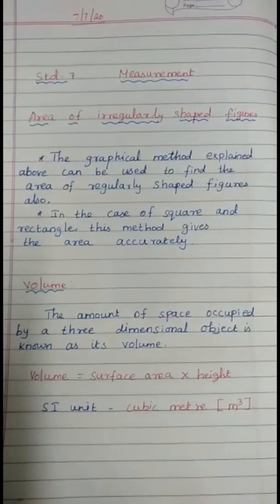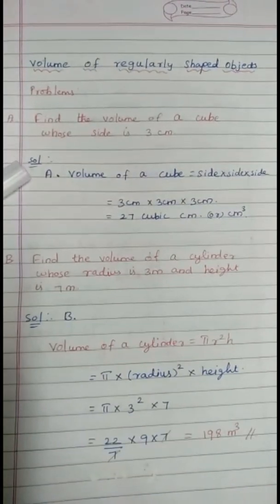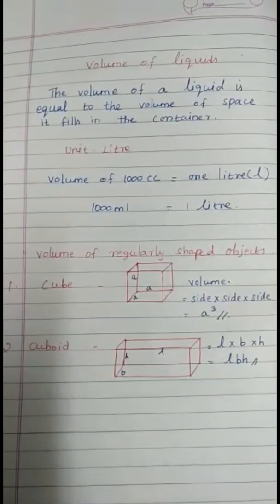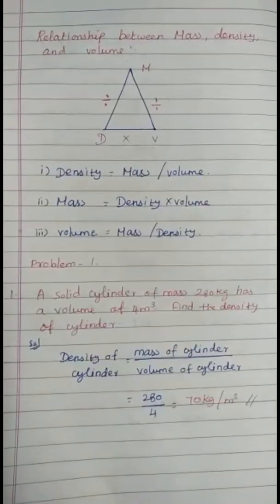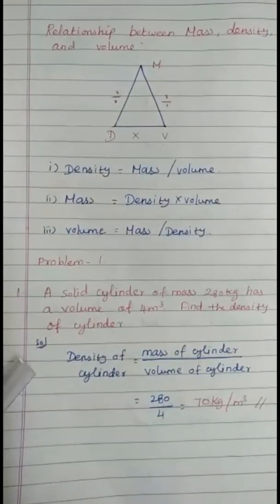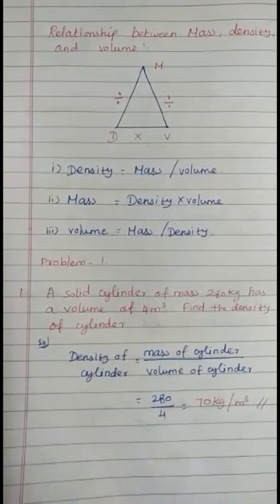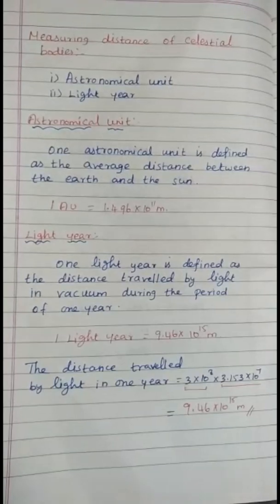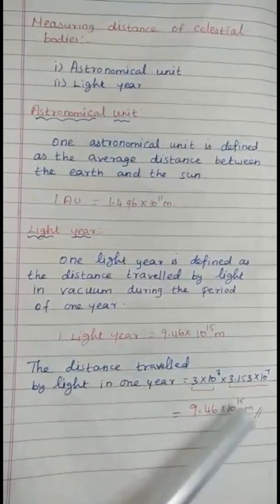VII STD LN 1: MEASUREMENT LAST PART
DAY 8
VII STD LN 1: MEASUREMENT LAST PART  BEFORE REVIEW